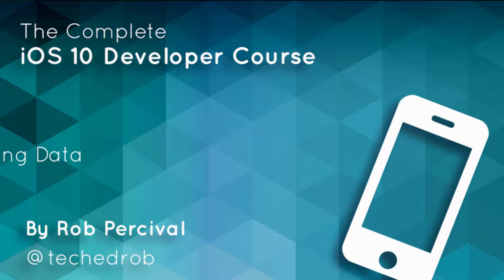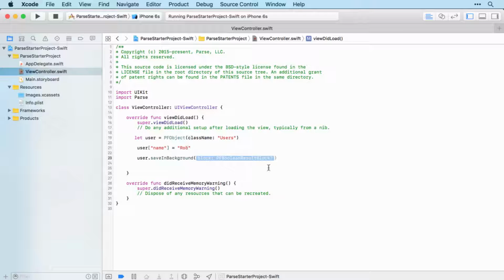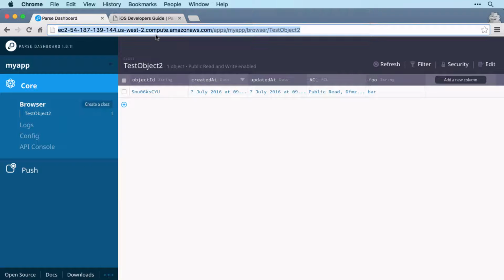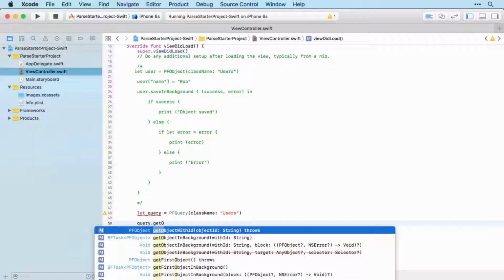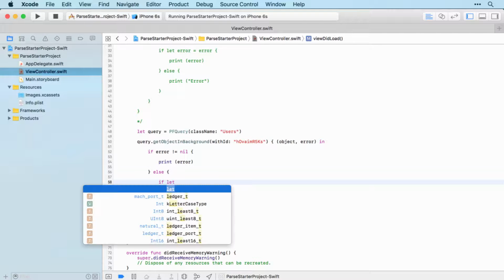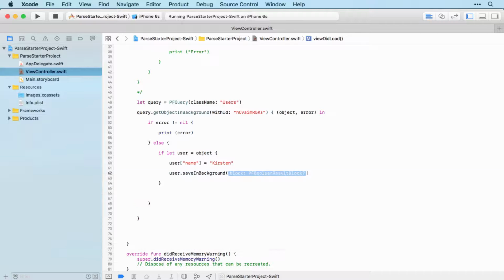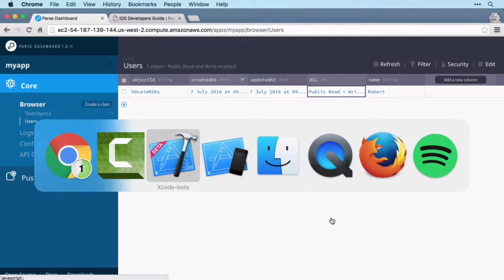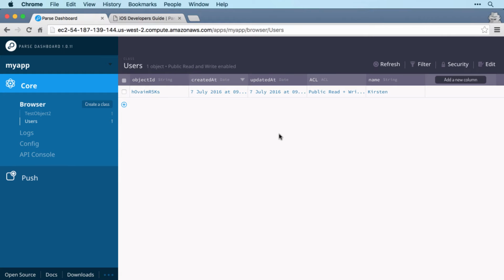apple 109 Retrieving & Updating Data